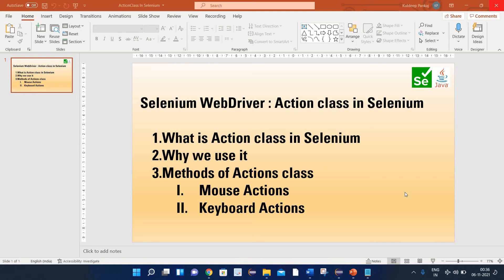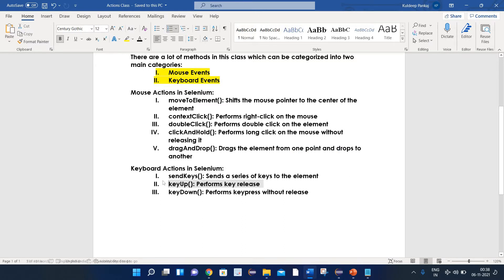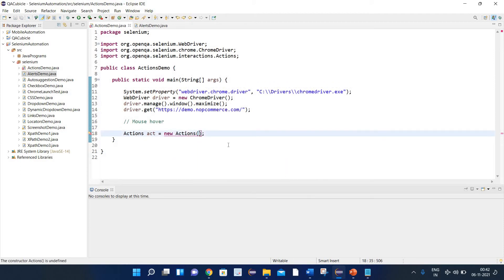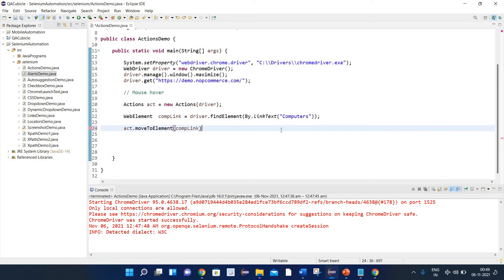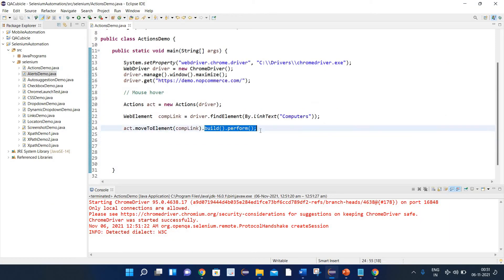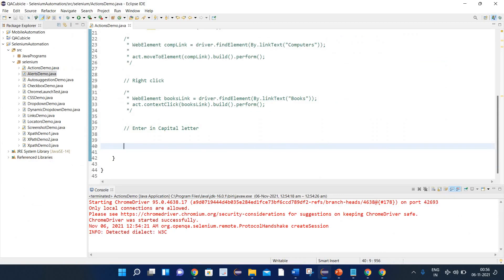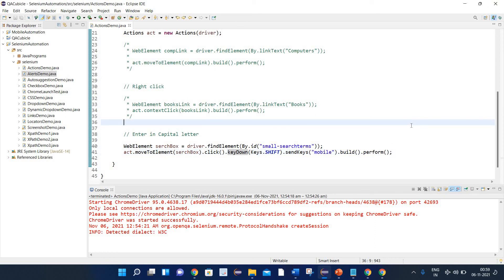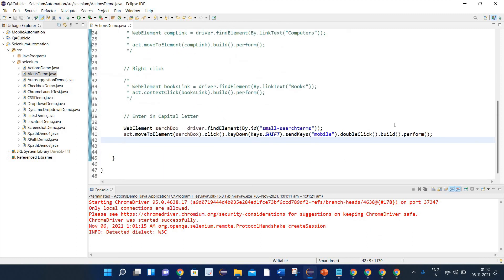Actions Class In Selenium WebDriver | Mouse Hover | Mouse Movement | Right Click | DoubleClick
In this video, I have explained about Action class  in Selenium WebDriver and covered the below topics:
1. What is Action class in Selenium
2. Why do we use it
3. Methods of Actions class
    a. Mouse Actions
    b. Keyboard Actions

Additionally covered:
a. How to perform the Mouse hover on the WebElements.
b. Enter the text in the Capital letter in the text field.
c. Select the text entered in the text field.